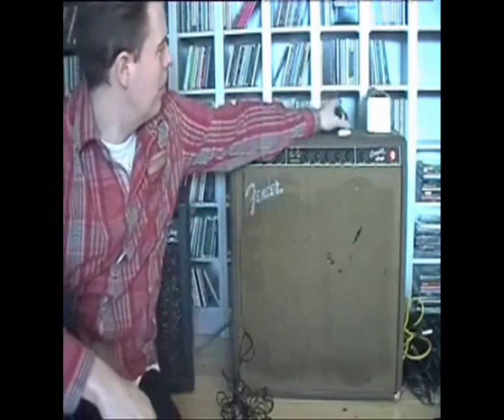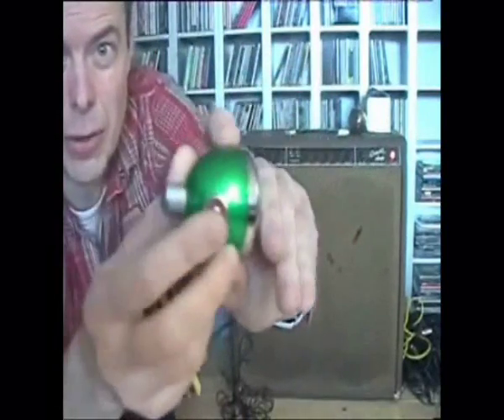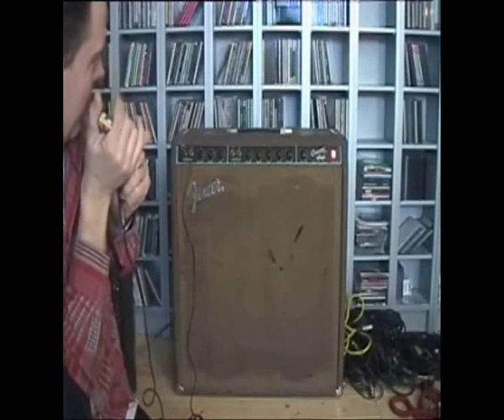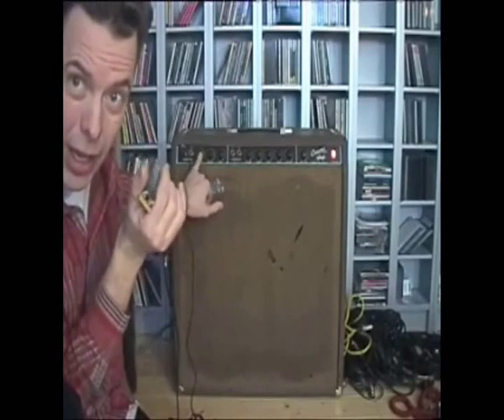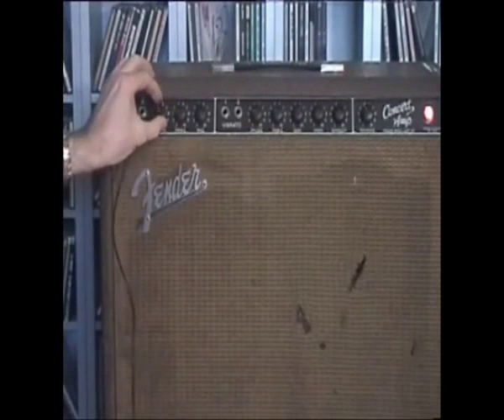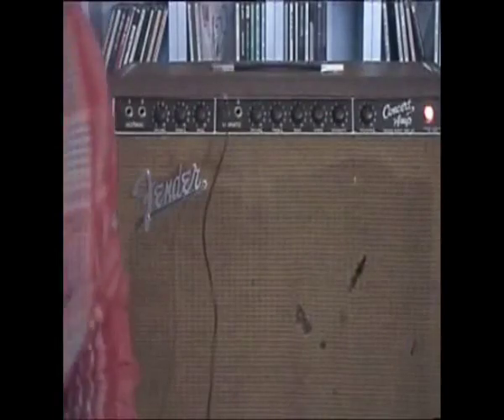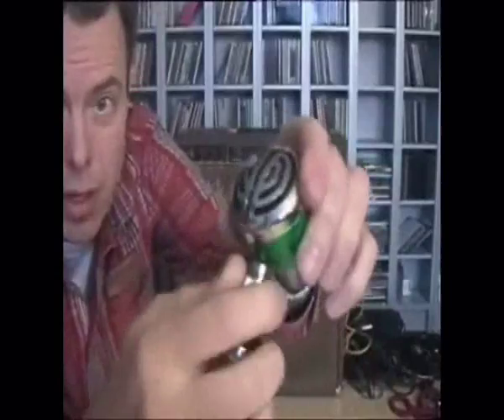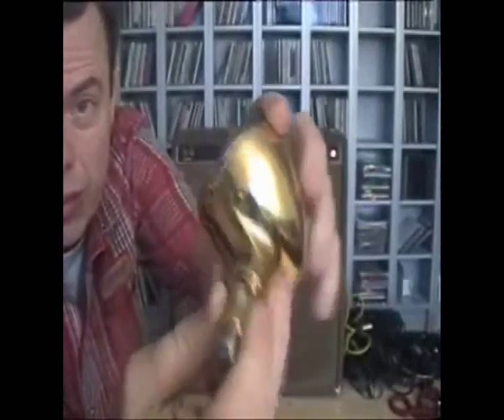Green Crystal Microphone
Harpsucker present:
Bluexlab Crystal Microphone

    * Shell: anodized aluminum or chrome
    * Grille: Aluminum chrome
    * Volume Knob: Chrome-plated brass
    * Connector: Nickel plated brass
    * Microphone element: Crystal (NOS, New Old Stock)